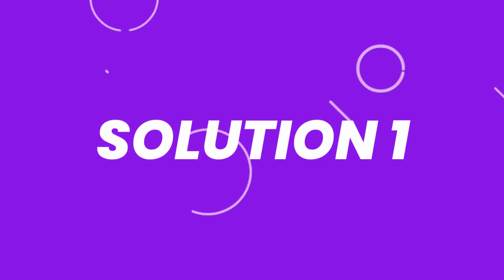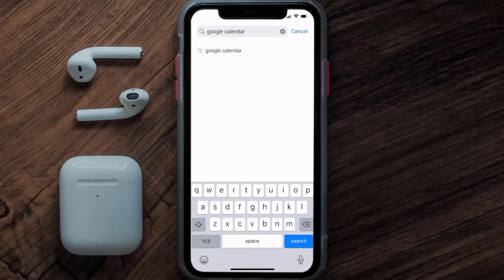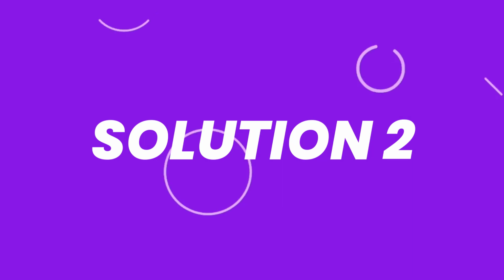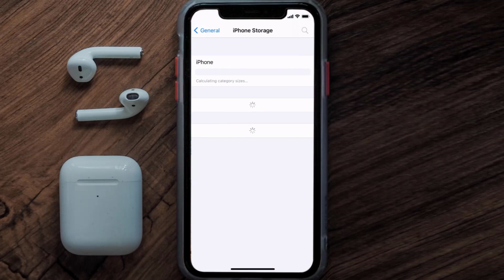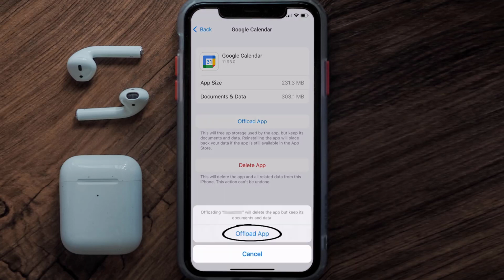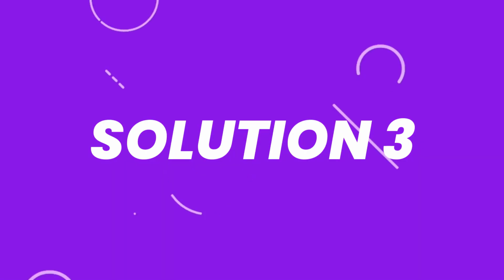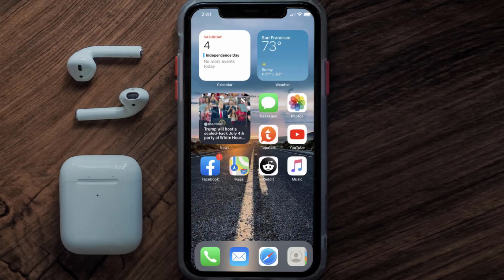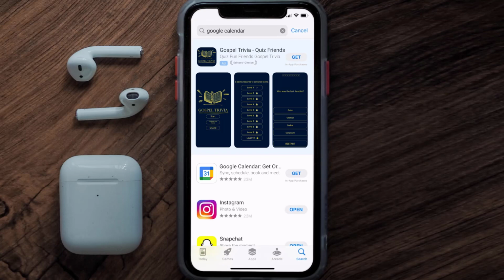Google Calendar App Not Working: How to Fix Google Calendar App Not Working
In this video, I'll show you How to Fix Google Calendar App Not Working. This is the easiest and fastest way to Fix Google Calendar App Not Working. Make sure you watch until the end of this video to find out How to Fix Google Calendar App Not Working on ios. These methods work on iOS 11 as well as iOS 12, iOS 13, iOS 14, iOS 15 and iOS 16. Hope you enjoy!

Video Parts:
00:00 Intro: How to Fix Google Calendar App Not Working
00:07 1.Solution: Update Google Calendar App
00:27 2.Solution: Clear Google Calendar App cache files
00:57 3.Solution: Delete and Reinstall Google Calendar App
01:19 Outro: Ending